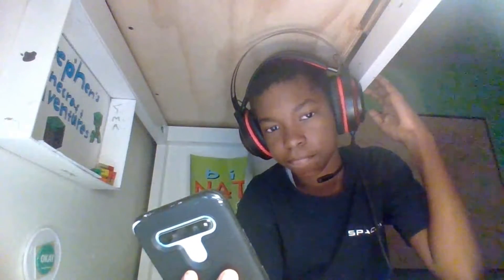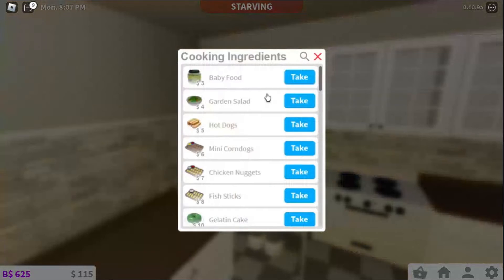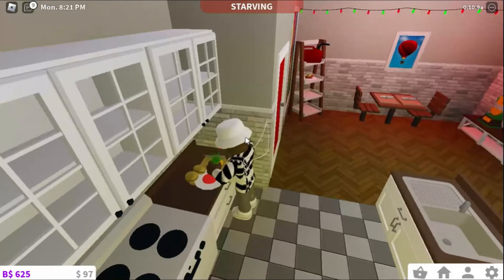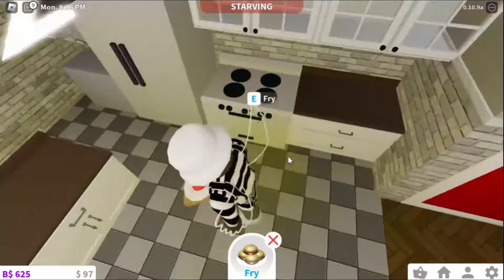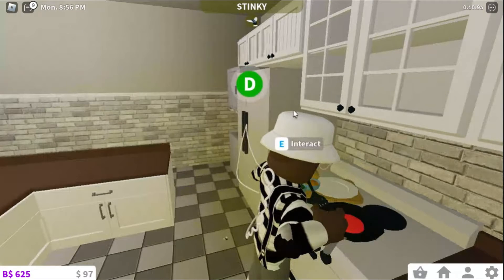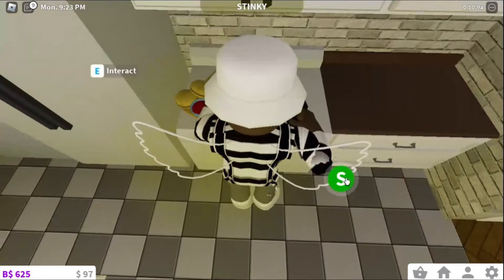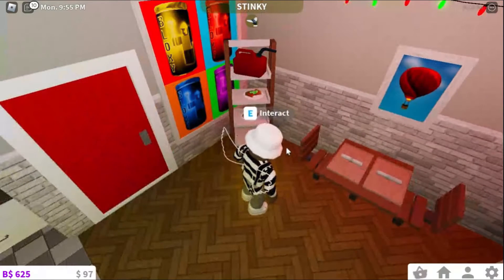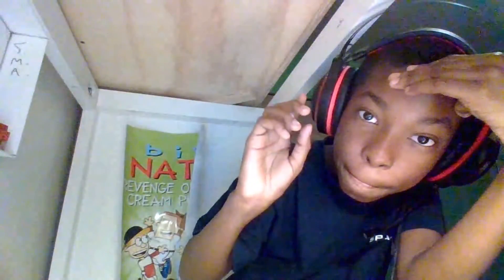Q&A with Itz Stevz | Episode 1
-Itz Stevz